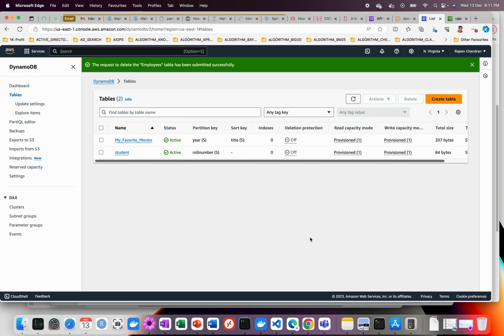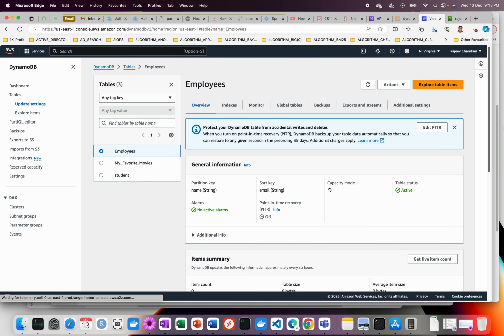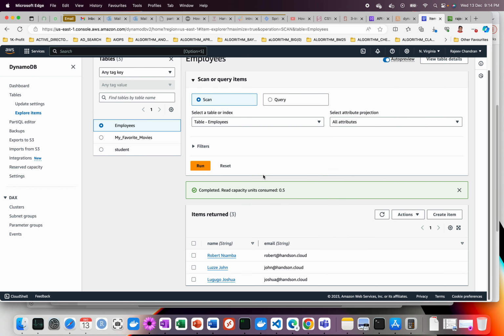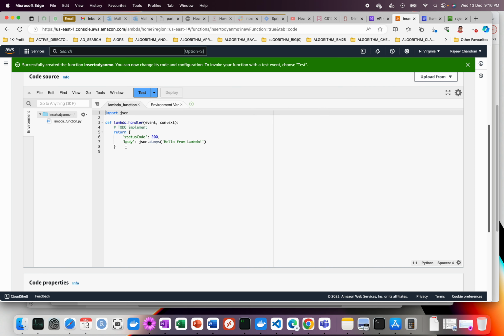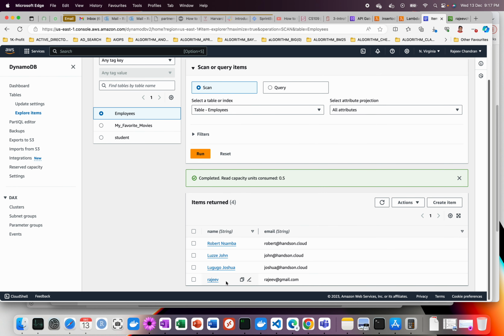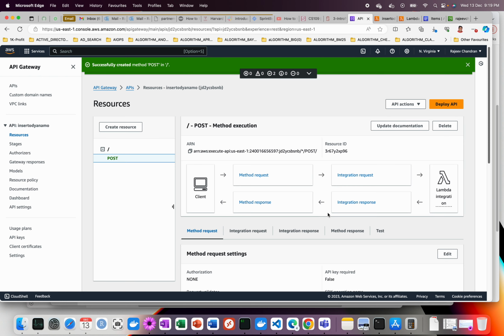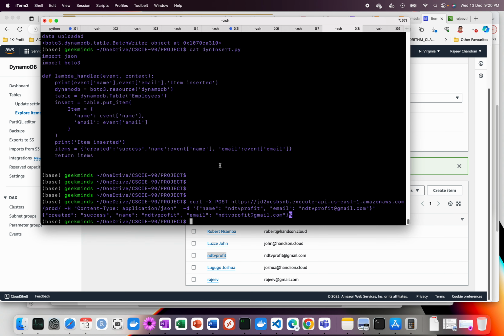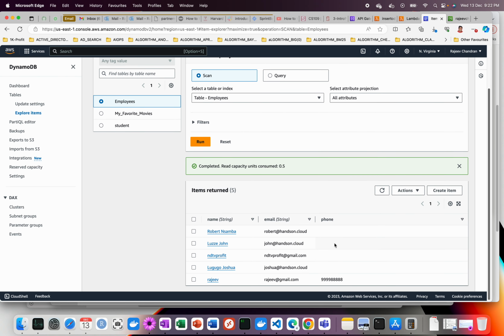cscie 90 rajeev